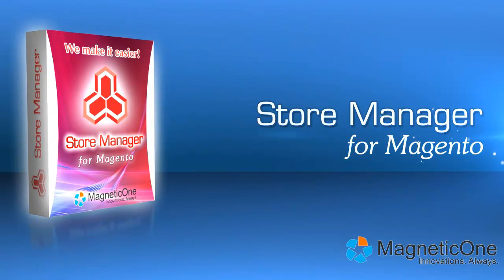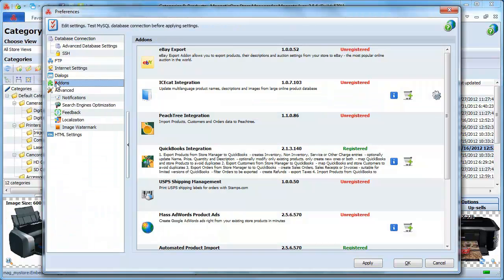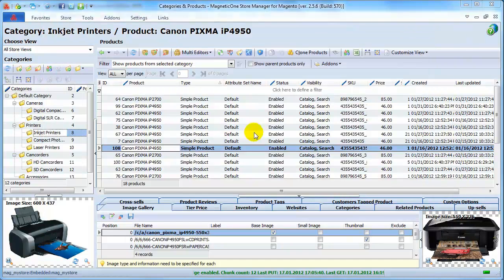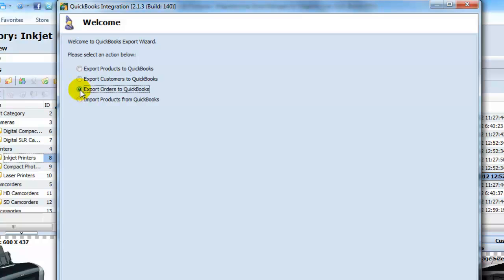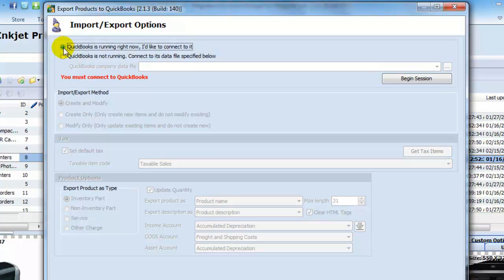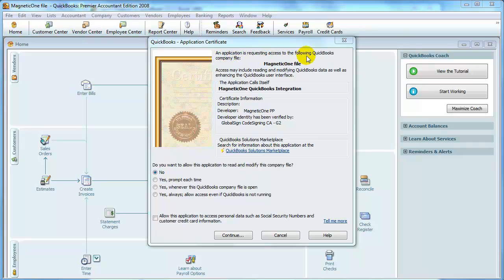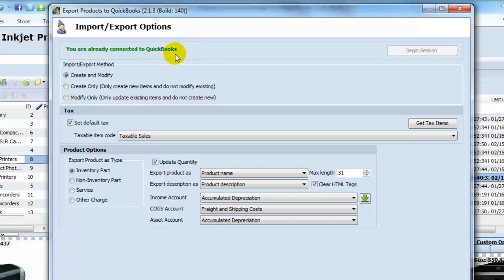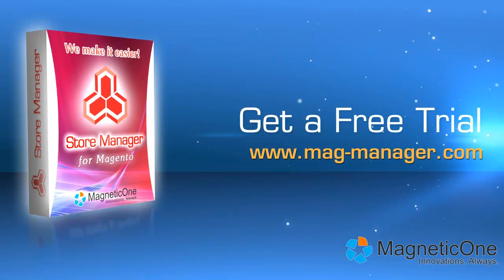Magento - QuickBooks Integration Addon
Extend the functionality of your Store Manager with QuickBooks Integration Addon!
Save hours each day and push your business to the next level!
Try Store Manager for Magento now!